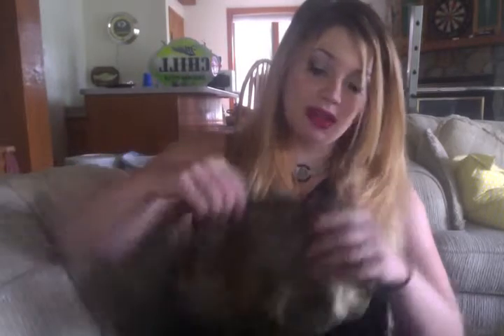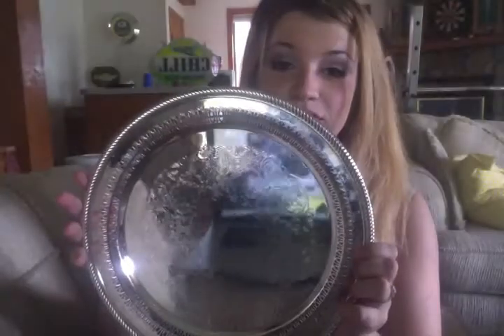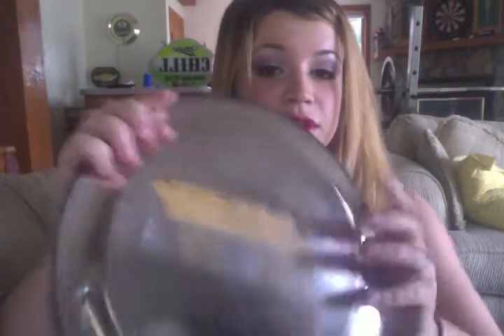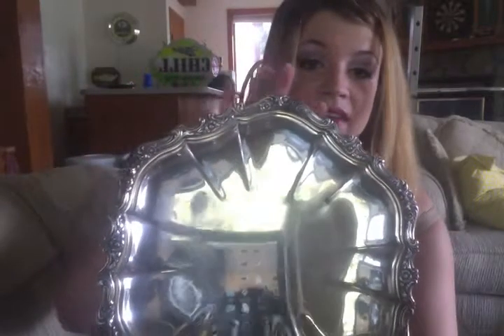Purses and Silver Plates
Some awesome vintage purse finds from different decades and some tips on how to clean your silver

Like what im doing? Like me on Facebook